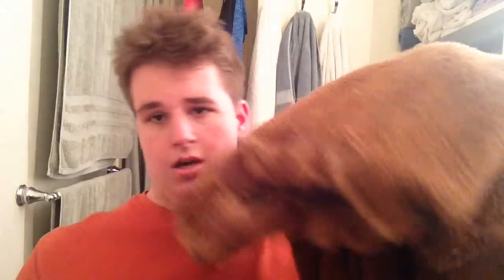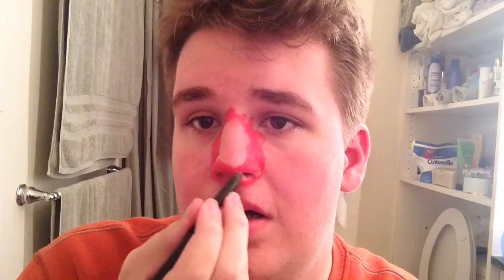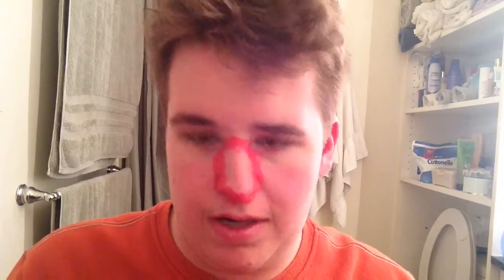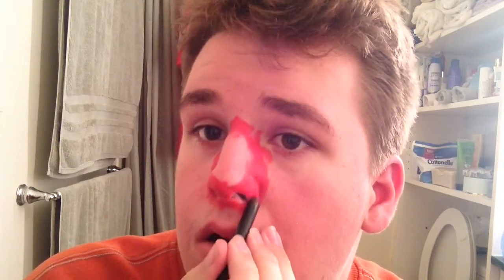Rudolph Makeup Tutorial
Merry Christmas everyone and welcome to today's video. This video will show you how I dressed up as Rudolph for Christmas Eve. Rudolph is my favourite reindeer on. Santa's sleigh team.